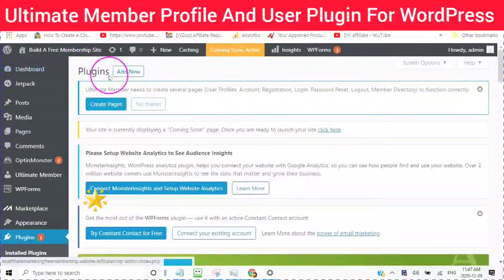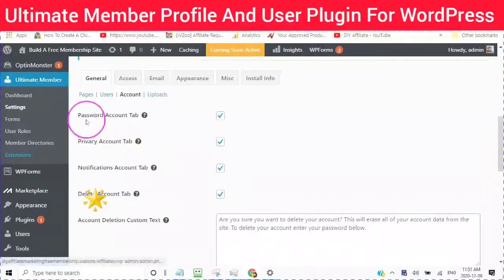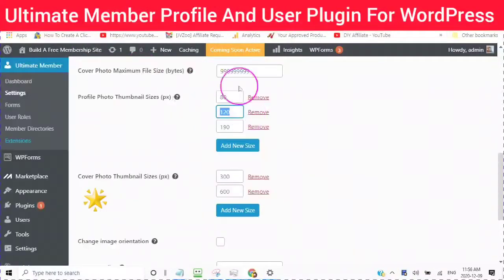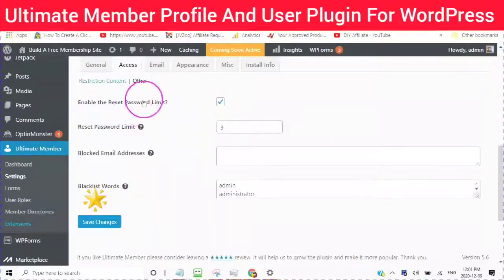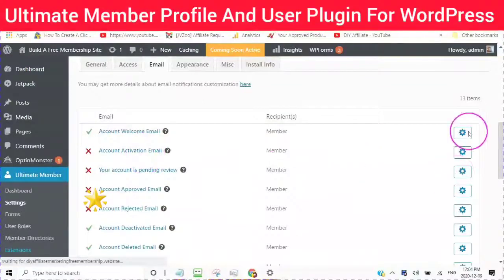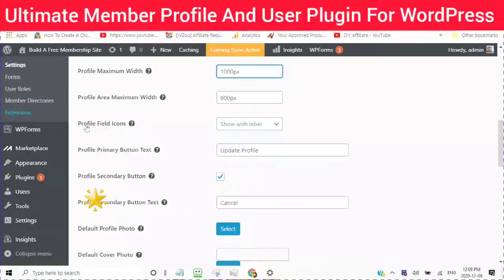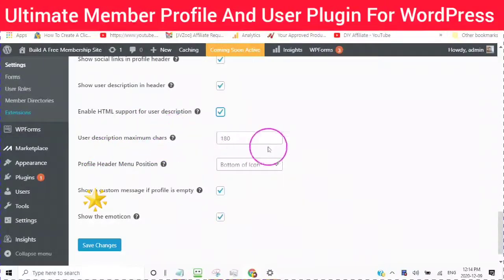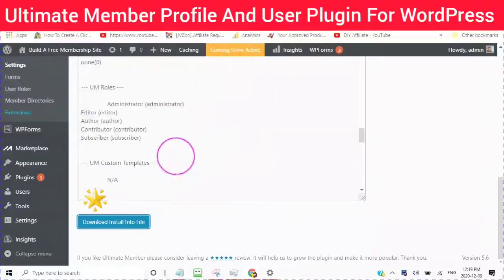How to Create A Membership Site Beginners Ultimate Member Profile User Plugin in WordPress In Steps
DIY Affiliate Ultimate Member👥 WordPress Plugin Tutorial Part One✨I take you through a walkthrough of Installation and Setting up of  the Ultimate Member – User Profile & Membership Plugin Part Two The Second Video will be about  editing a default Registration and Profile  template form and adding Setting up different Users Roles and Editing and Adding Forms Sign In through Admin and Create your first post
 If you are here for the first time and know absolutely nothing about Creating and Building an Online Presence using Youtube WordPress and other Social Media then you have arrived at the right channel at the right time this Channel is for beginners
For this video, you will need a Hosted WordPress Website if you need A Website Check out this Link at Hostgator

Ultimate Member #1 User profile And Membership Plugin for WordPress🏃‍♀️
Ultimate Member is a free WordPress plugin 💯that I show you how to easily make, a WordPress membership site using Ultimate Member with WordPress
Learn how to set up membership sites members can customize user profiles, add many different form fields,  and add directories to your WordPress sites.
Perfect for advanced Communities and Membership Websites
📌VERY IMPORTANT INFORMATION📌
GO TO SETTINGS
GENERAL LOOK FOR THE CHECKBOX FOR⏺
ANYONE CAN REGISTER TO TICK THE CHECKBOX⏺
Go TO PERMALINKS
CHOOSE THE POST NAME LOOKS SIMILAR TO THE ABOVE

user-profiles
member-directories
user-registration
user-role
How to Create And Assign Ultimate Member Registration and Profile Forms to Different Users
This is Part Three of the Ultimate Member Plugin
Step 1: Add User Roles⭐
Step 2: Edit Default  Registration Form⭐
Step 2A Assign User Role to Registration Forms⭐
Step 2B Create New Registration Forms⭐
Step 2C Assign User Role to Registration Form ⭐
 Step 3: Create New Profile Forms⭐
Step 4: Assign User Roles to Profile Forms⭐
 ⭐Step 5:   Create a New (Register) Page in Pages ⭐
Step 5A Add UM Profile Form Shortcodes to
              UM User Page ⭐
Step 6:     From The New, Register Form Copy the Shortcode
                 To New Page⭐
Free Online Video Video Graphics  Editor

Free Tailwind Create Awesome Pinterest Pins with one Idea

Go Here to find
Thank you for your time and am looking forward to hearing from you soon
Have you ever wanted to writeanovel here is your chance the only difference is you do not have to worry about grammar spelling puncuation and much more
Read MY Book Free with Kindle Unlimited